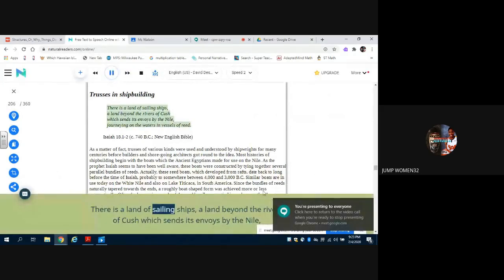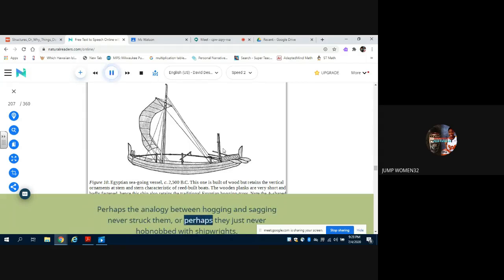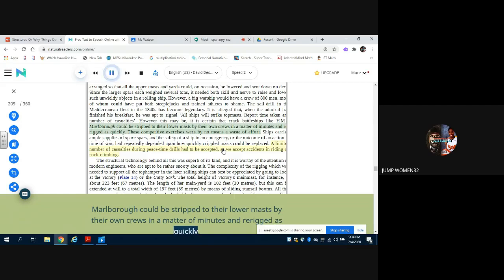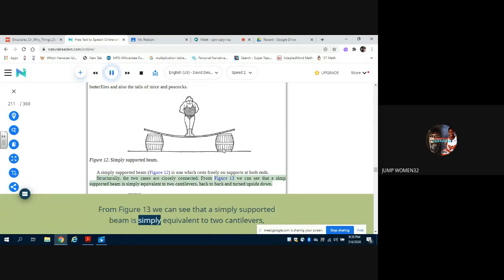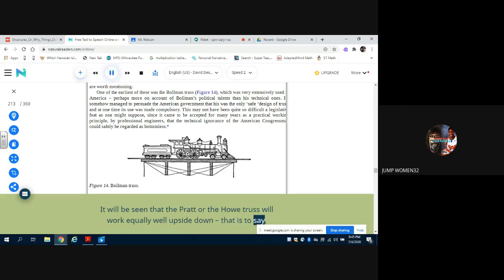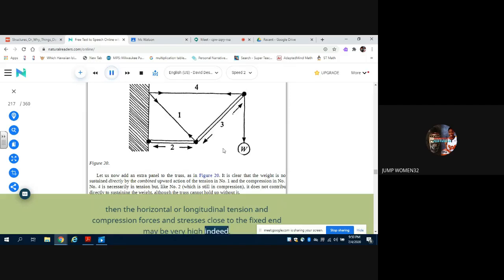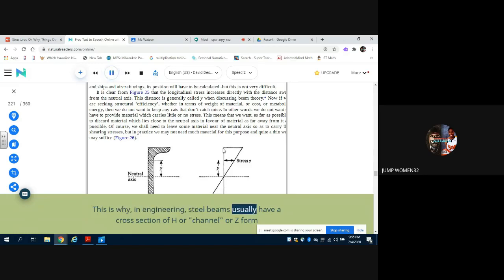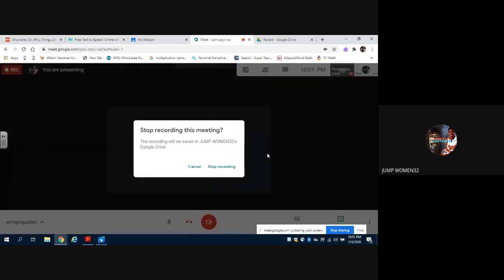Structures or Why Things Don't Fall Down by J.E.Gordon Audio Part 13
HI I"M JERICA WATSON  I am a retired Professional basketball player/Creative Artist/ Rapper  I created Jumpwatson45 while I was in college at The University of Iowa. I played professional overseas in Iceland, Spain and Switzerland. Winning Championships And MVPS. I will be Creating & uploading my music tracks & video as I now I play open gym and NBA 2K18 which I will be logging nd recording my progress to 99 for you guys.